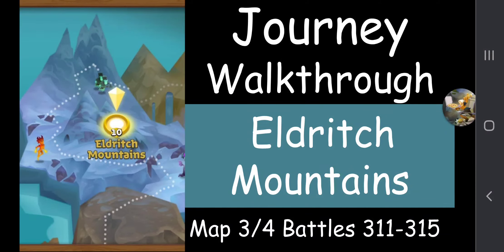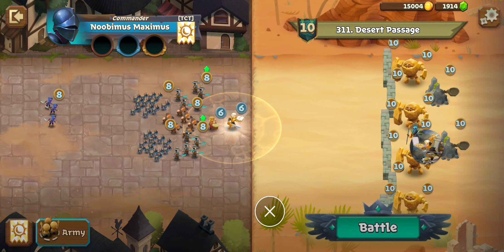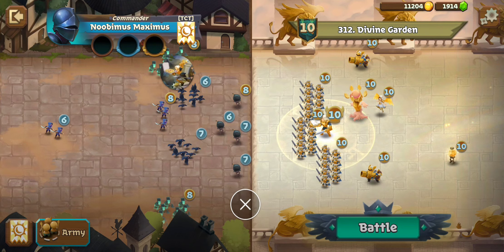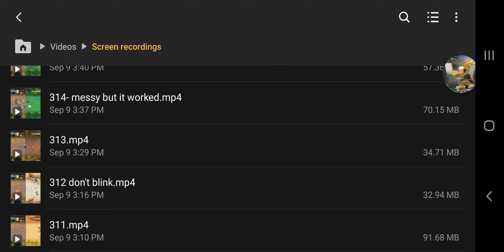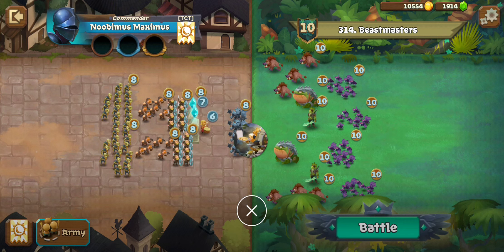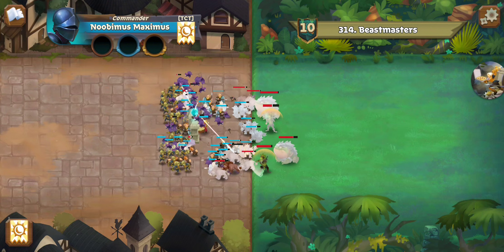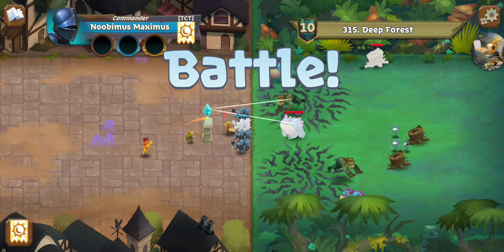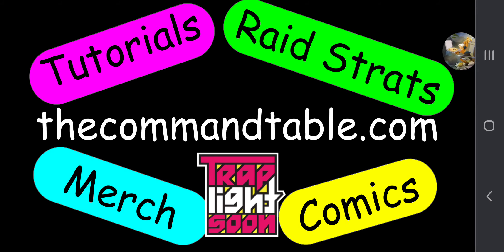Journey Walkthrough 311-315 - Eldritch Mountains - Battle Legion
A step-by-step walkthrough of Eldritch Mountains 3 of 4 in Traplight's Battle Legion.
Battles: 311, 312, 313, 314, and 315.